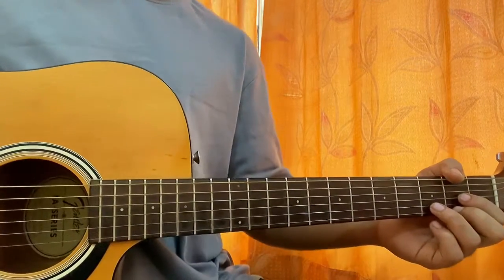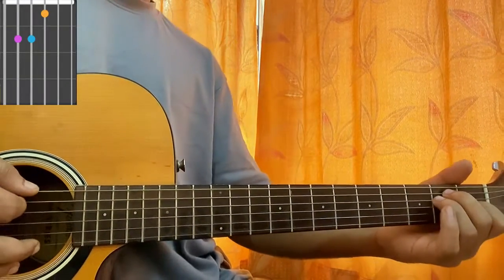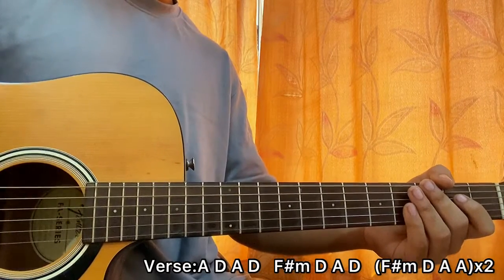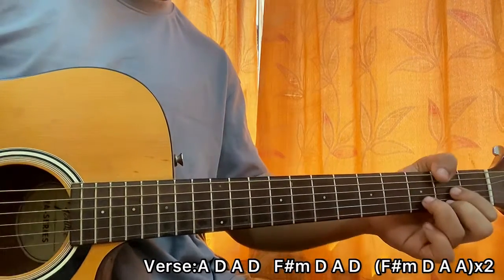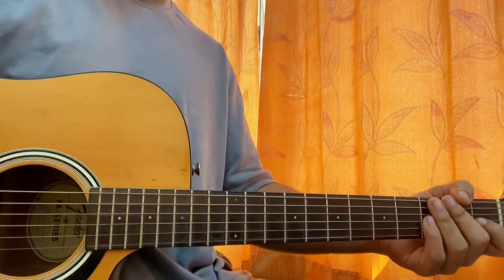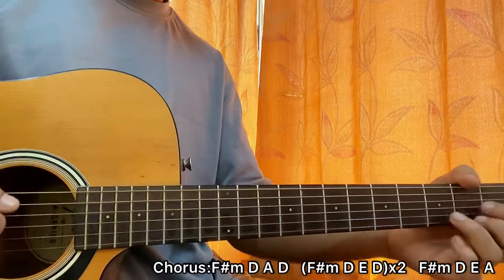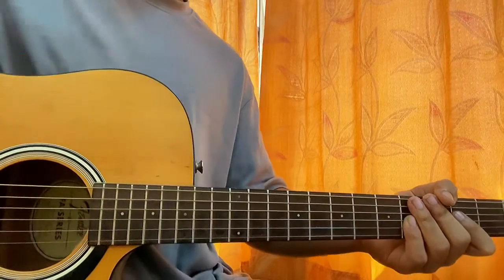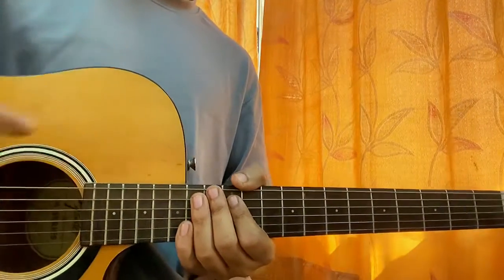26 & 24 - Paige Fish // Easy Guitar Tutorial, Lesson, Chords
In this video, I’ll show you how to play "26 & 24" ‎‎‎‎‎‎‎‎‎‎‎‎‎‎ by ‎‎‎‎‎‎@Paige Fish .

Cheers=]